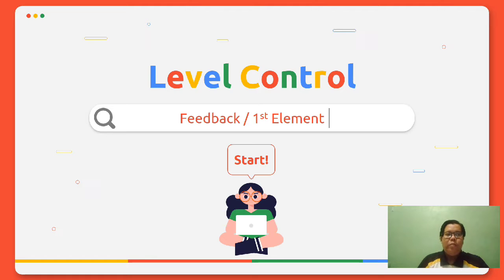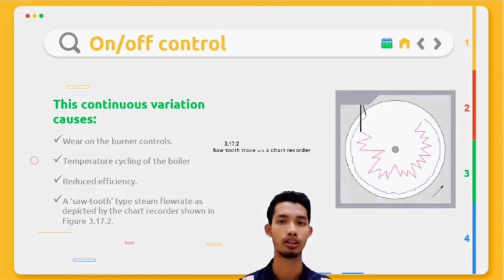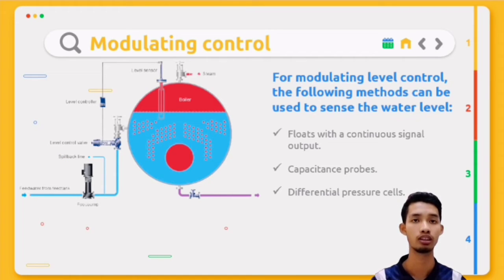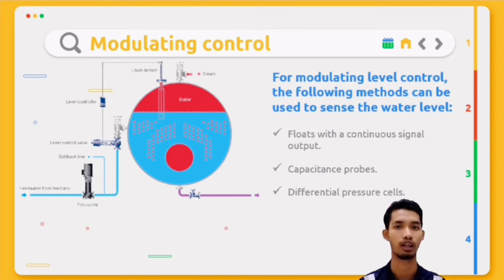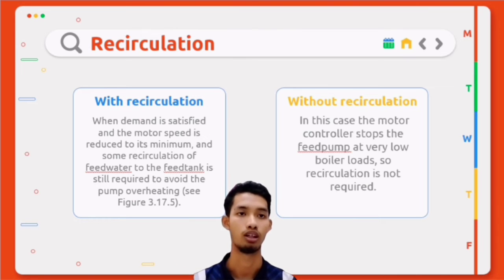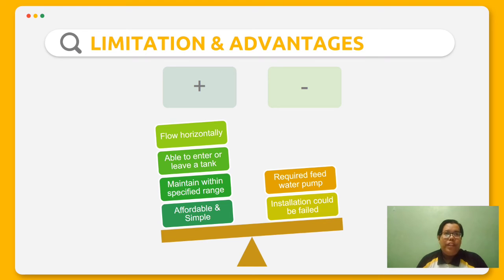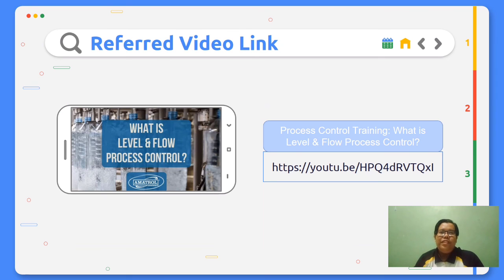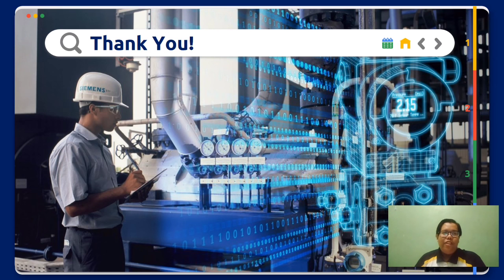video CMT277: level control